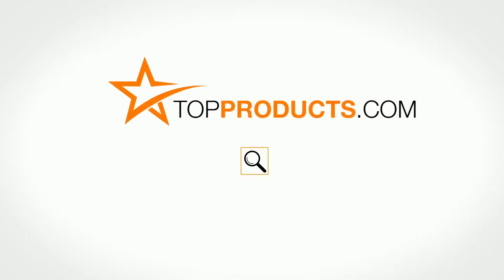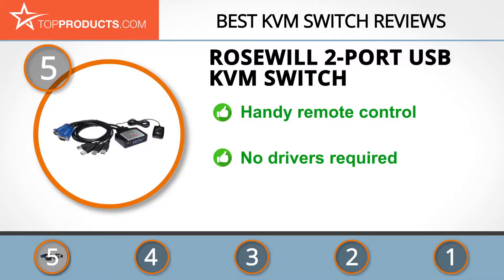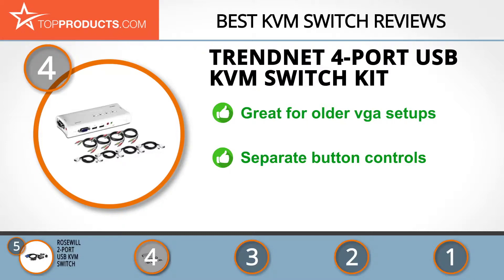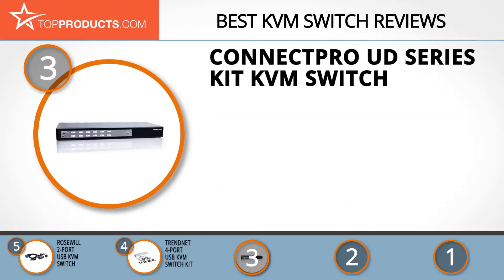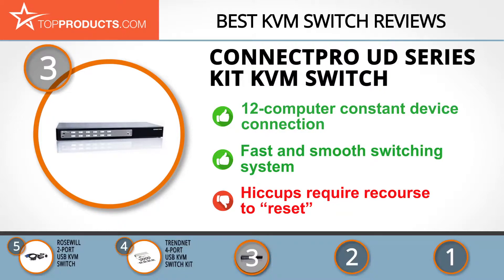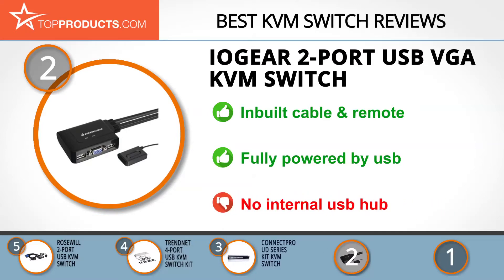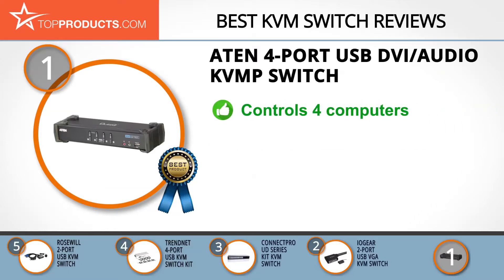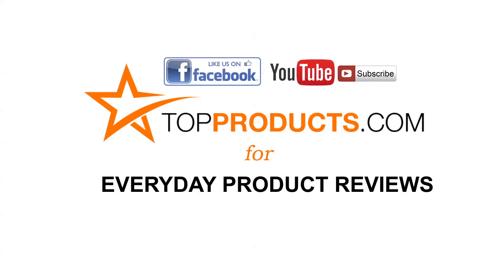Best KVM Switch Reviews – How to Choose the Best KVM Switch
Our trained experts have spent hours researching the best KVM Switches available on the market. In order to save you both time and money, we’ve narrowed the field down to some of the best KVM Switch brands. Check out an in-depth review on TopProducts.com: Best KVM Switch Reviews

So much is done on computers these days. We don’t just use them for typing documents, we need them for modern life’s daily purposes such as paying bills, social media and online shopping. Beyond that, many of us work the majority of our time on a computer. If this is you, there’s a good chance you use more than one computer for different purposes, but generally not at the same time. Just because you need three computers, doesn’t mean you have to fill up your desk with three keyboards, mouses, and monitors to use them.

A Keyboard, Video and Mouse (KVM) switch is a simple premise that answers a significant problem. It allows you to connect 2 or more computers or laptops to a single keyboard, monitor, and mouse. Some of them feature automatic switching based on which devices are turned on, while others can be switched manually, either by keyboard shortcuts or manual switches. The key thing is to ensure the one you buy will work with enough machines and supports the relevant monitor connection you need to use. You’ll be decluttering your desk in no time!

In this video, you will learn about the features, pros and cons for our picks for the top KVM Switches. Our experts have chosen a wide range of products that can fit every budget, from top-of- the-line to budget friendly. This video includes:

• ATEN 4-Port USB DVI/Audio KVMP Switch Review
• IOGEAR 2-Port USB VGA KVM Switch Review
• ConnectPRO UD Series Kit KVM Switch Review
• TRENDnet 4-Port USB KVM Switch Kit Review
• Rosewill 2-Port USB KVM Switch Review